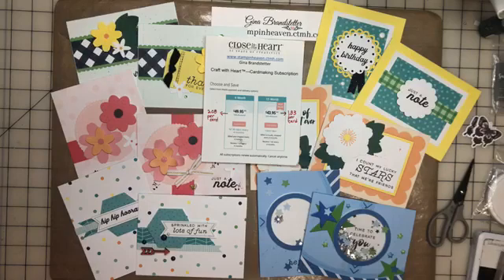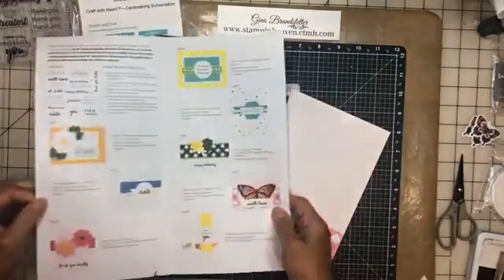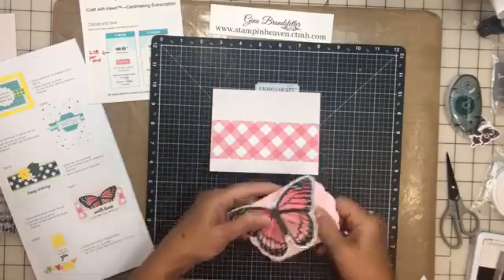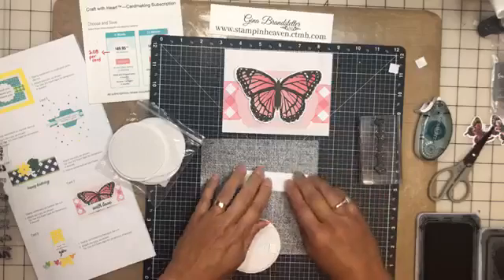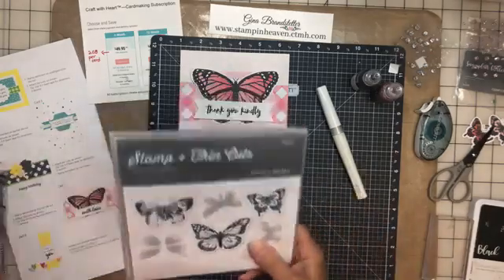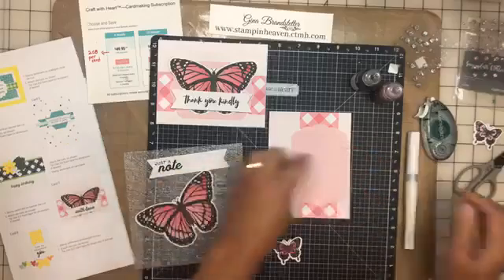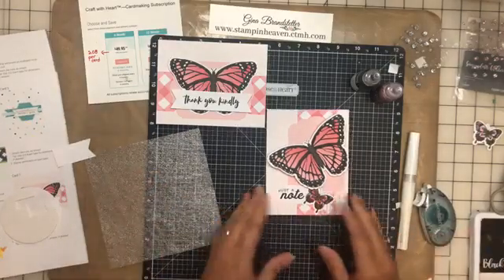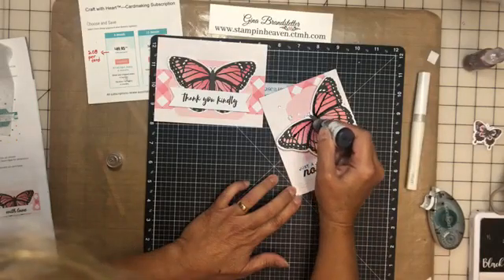Craft With Heart May-August Card 7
Watch as I create Card # 7 as designed from our May-August 2020 Craft With Heart Card Subscription Box!  Then I'll take the 2nd card and Bling it up with Supplies I have on Hand!
Great for Beginners and also for the experienced Cardmakers!
For more info on our Craft With Heart Subscription programs, visit my